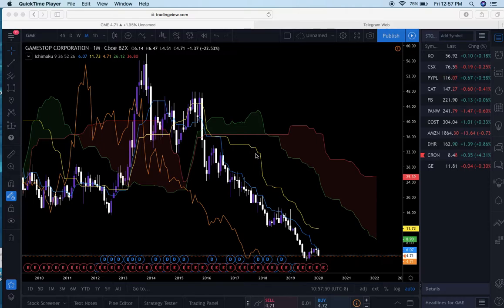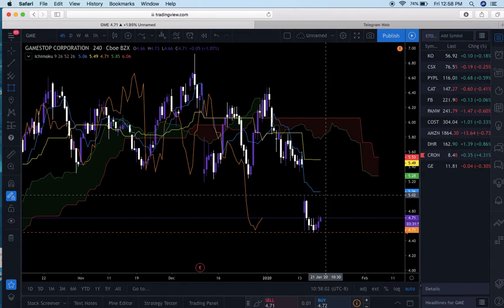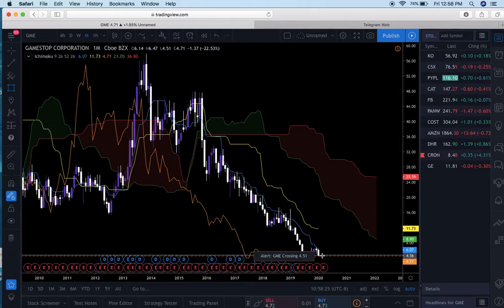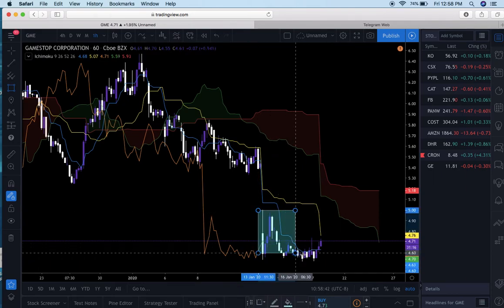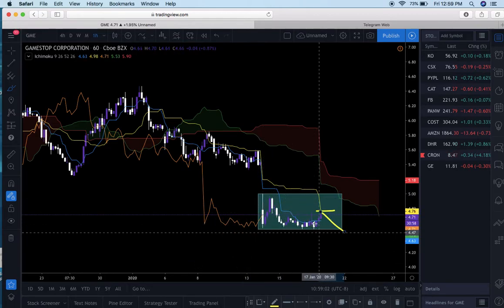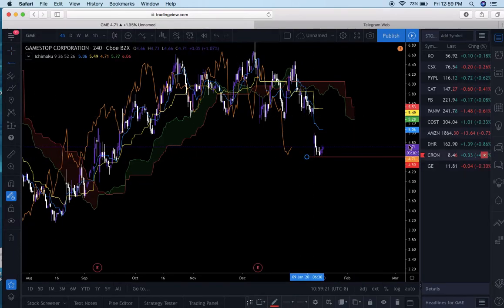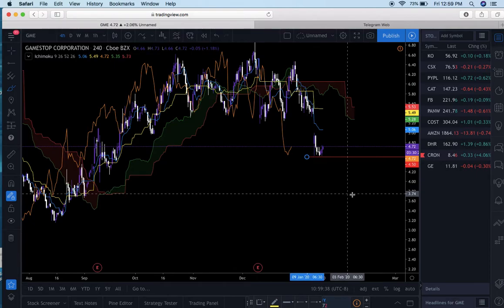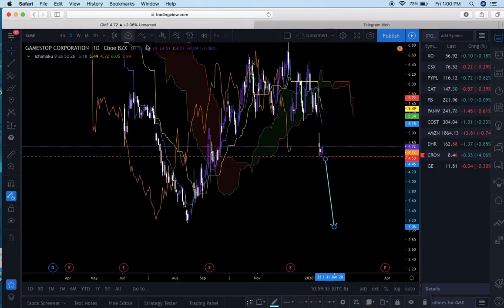GAMESTOP STOCK ANALYSIS